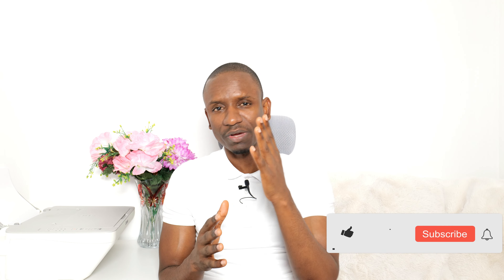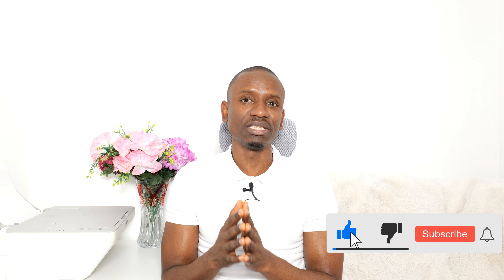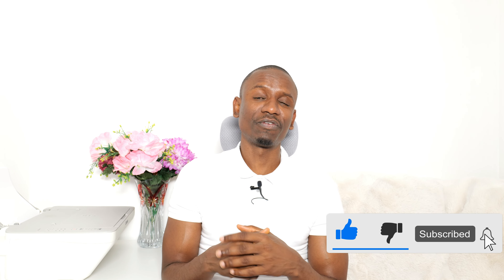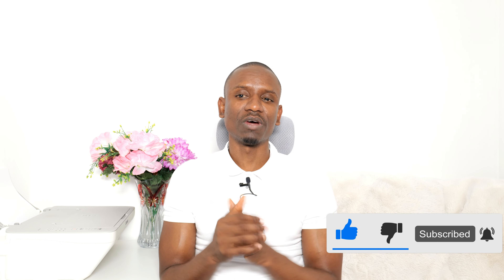How To Grow Your Property Portfolio | 5 Simple STEPS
In this video I share how to start, scale and grow a buy-to-let property portfolio quickly using these 5 simple steps.

Stop living an “average” life and get to the next level you’ve been craving…

Passive Income
Financial Freedom